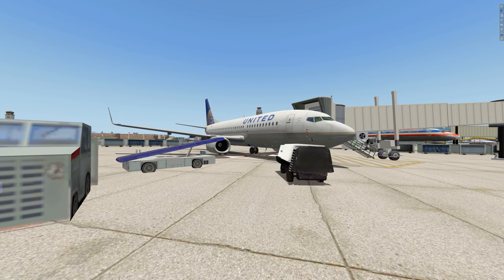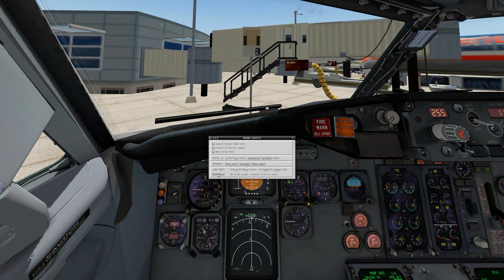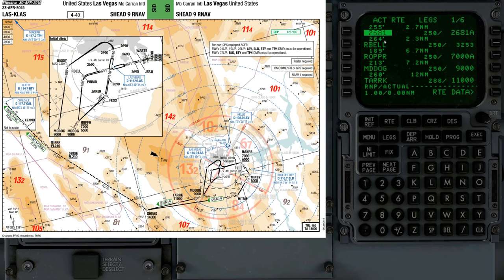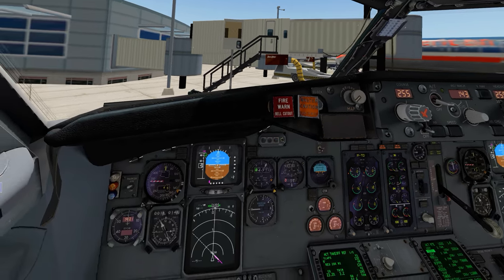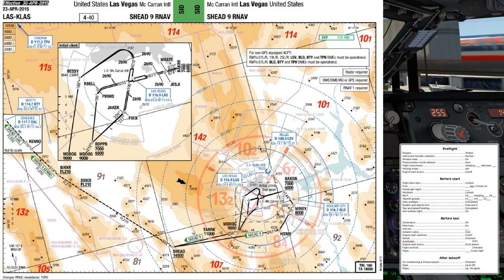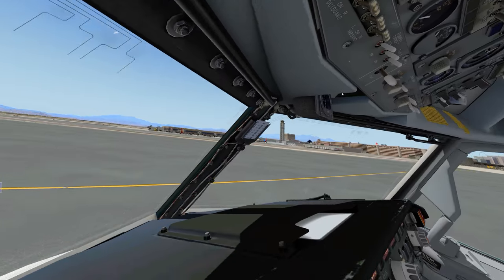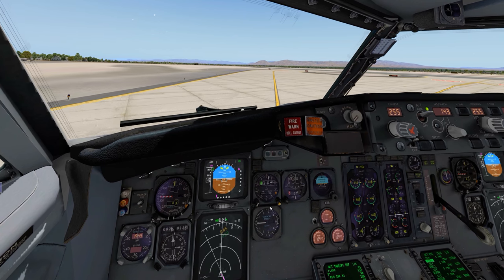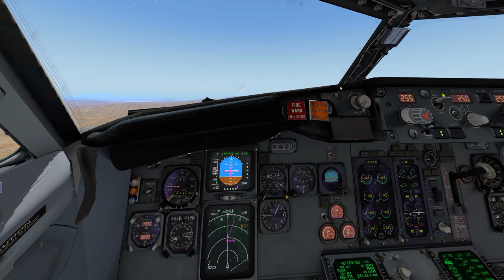Las Vegas - San Francisco in a Boeing 737-300, Part 2 (X-Plane 10 on PilotEdge)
The departure for a full flight online on PilotEdge with accompanying commentary from Las Vegas to San Francisco in an IXEG Boeing 737-300 in X-Plane 10. This video is NOT officially endorsed by PilotEdge.